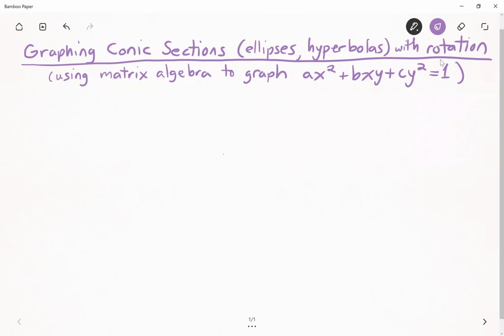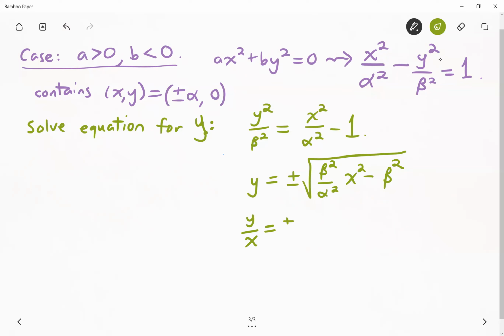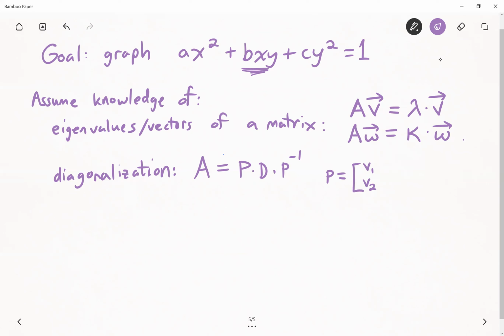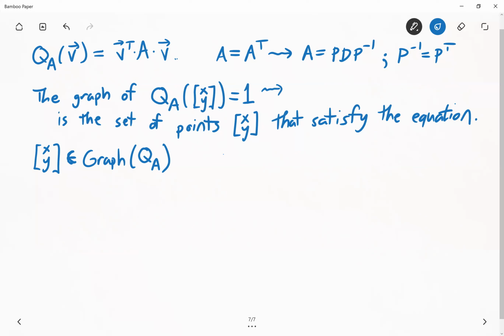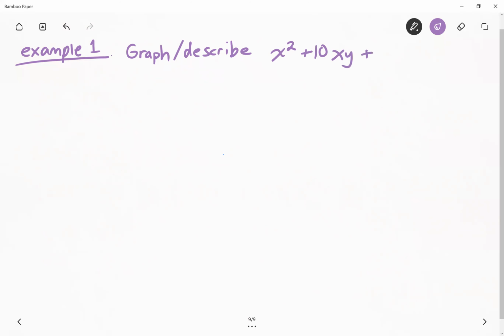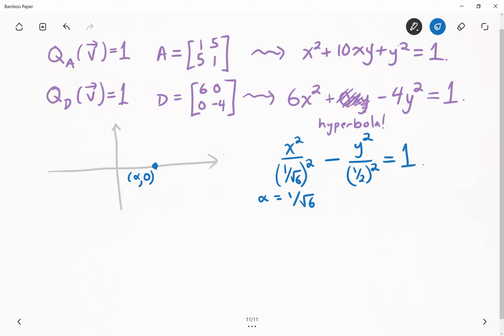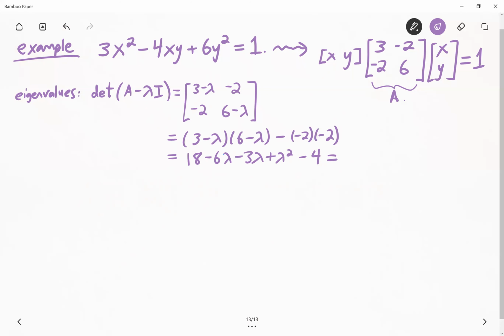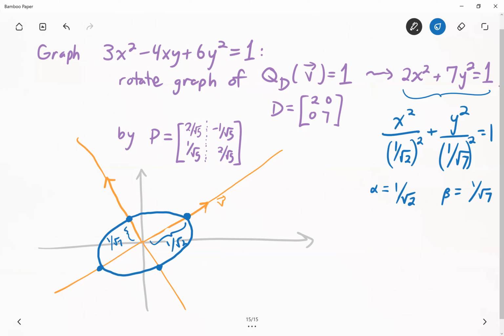Graphing Conic Sections with Rotation (Quadratic Forms)